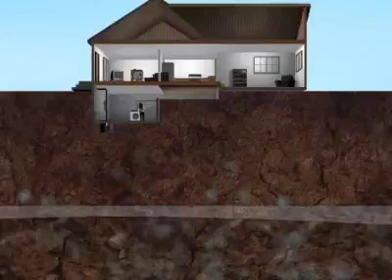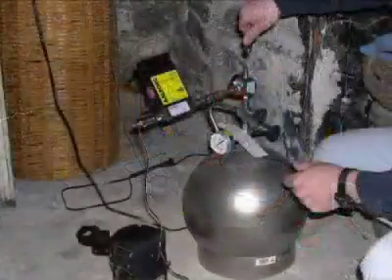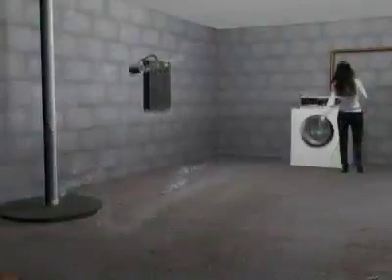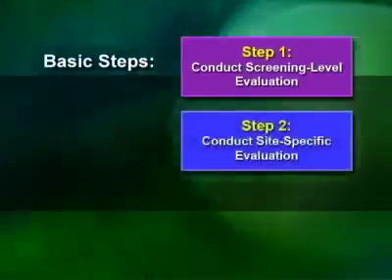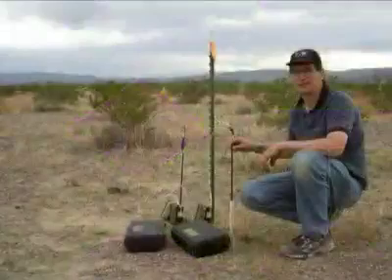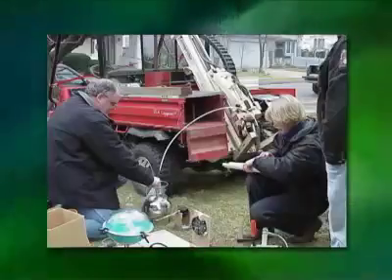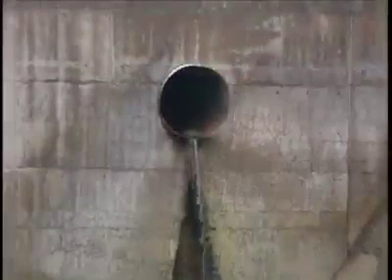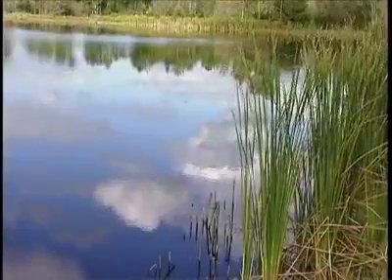Vapor Intrusion 1